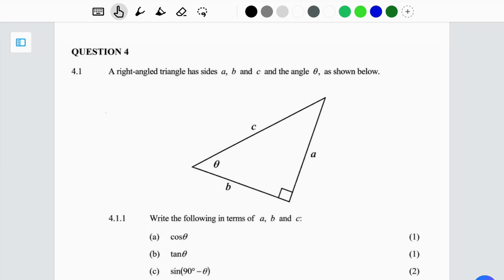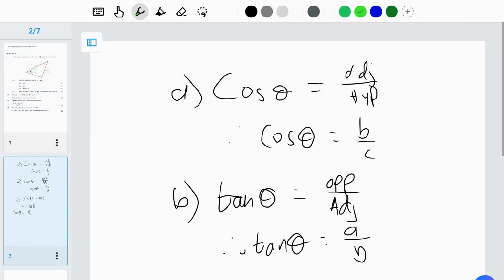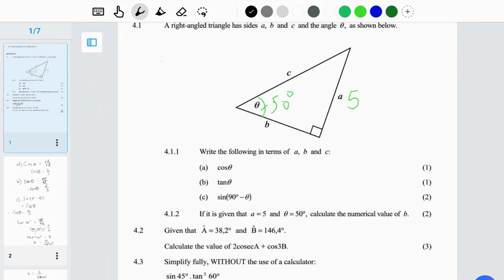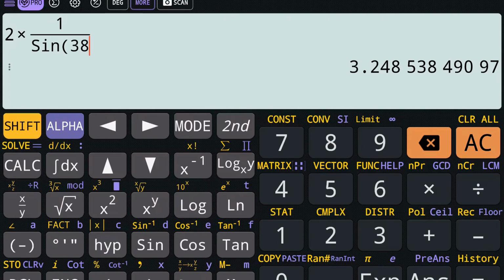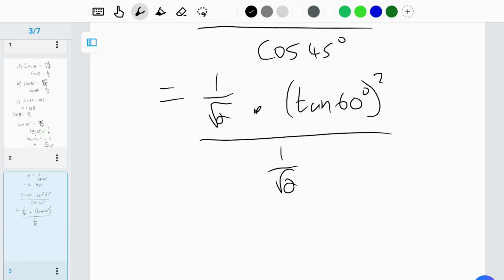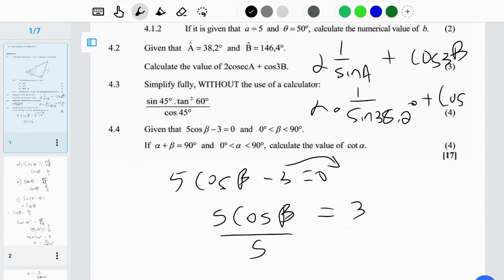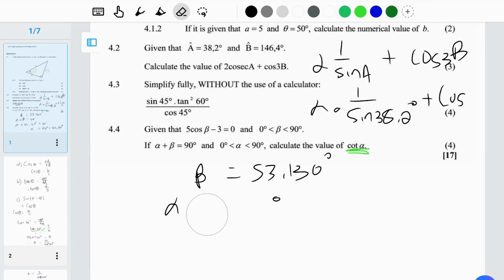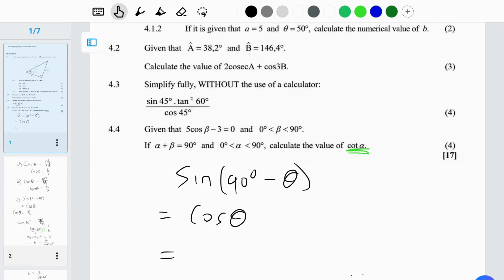Grade 10 Trigonometry Paper 2 (PART 1)